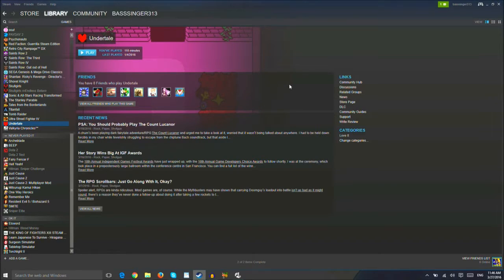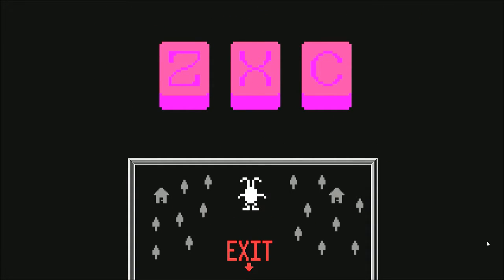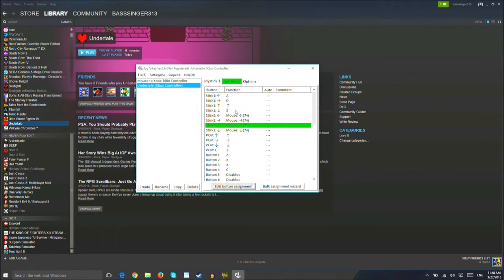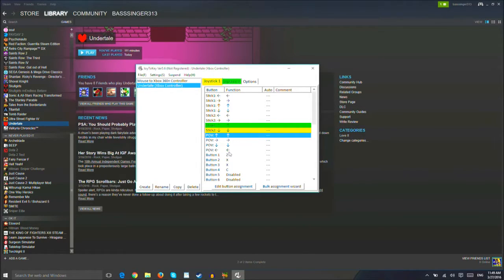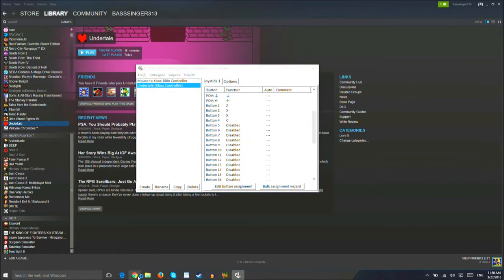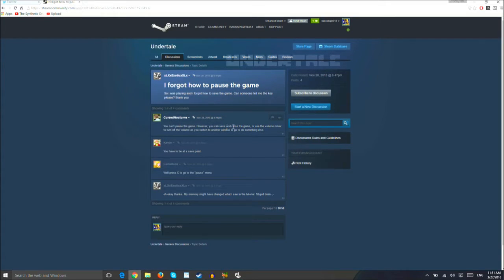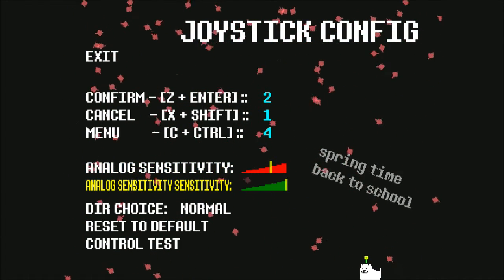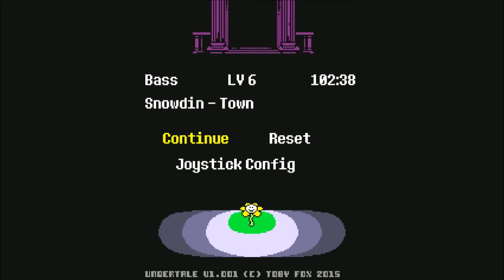Undertale Part 7.5